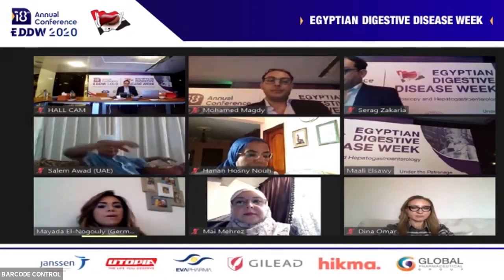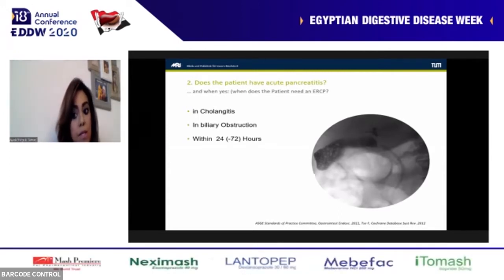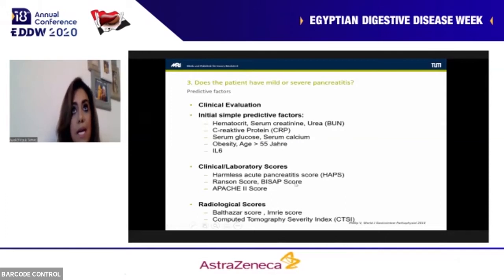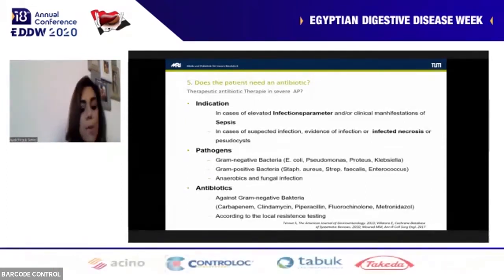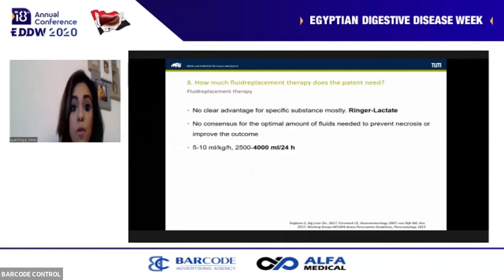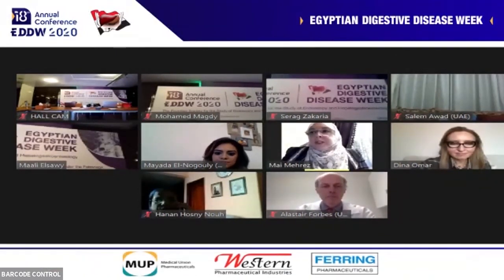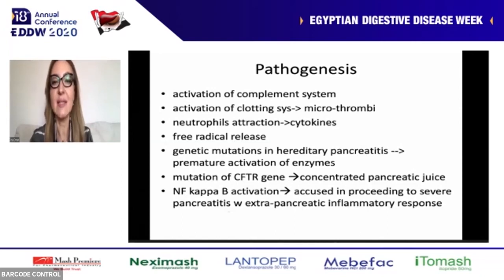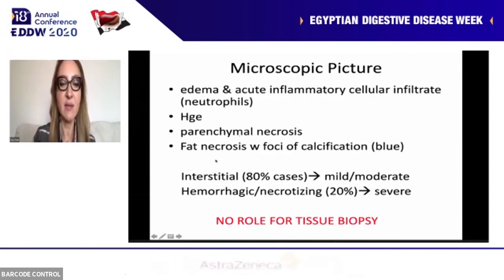EDDW2020_Day 2_Summary of Pancreatitis Webinar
ESEHG Annual Virtual
CONFERENCE

The Egyptian Society for the study of
Endoscopy and Hepatogastroenterology

EDDW 2020
Society Board

President                Mohamed Ramadan Baddar
Vice President        Yehia El-Shazly
Treasurer                 Amr Fateen
Secretary General Serag Zakaria

Honorary President of The Conference

Jean-Francois Rey (France)    Qiu Zhao(China)     Zeyad Sharaiha (Jordan)

Conference Board

Chairman Serag Zakaria

Advisory
Ahmed Hashem (KSA) Ahmed Hosny         Hager El-Sawy
Hossam Ghoneim         Khaled Serag         Maali Ezzat
Mai Mehrez                    Mohamed Magdy  Mona Amin
Mona Hegazy                 Osama Ashraf         Sherine Abu Bakr
facebook pag: @EDDW2020
organized by
Alfa Medical Agancy